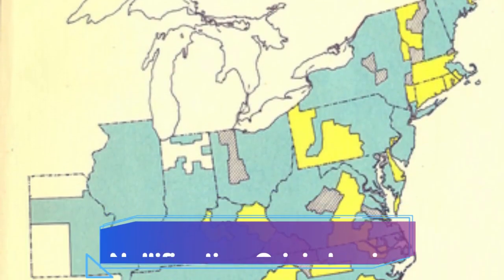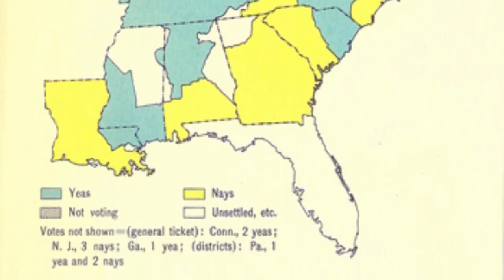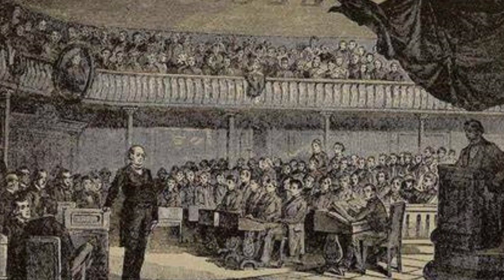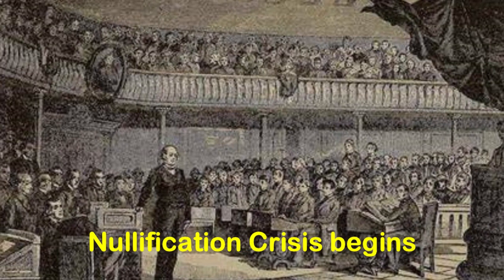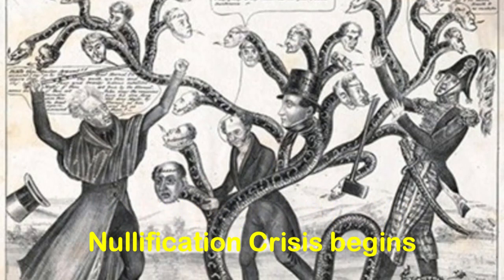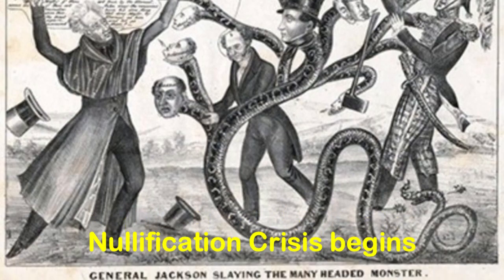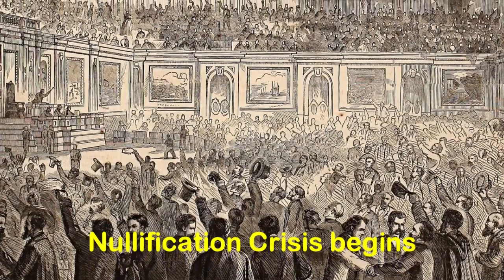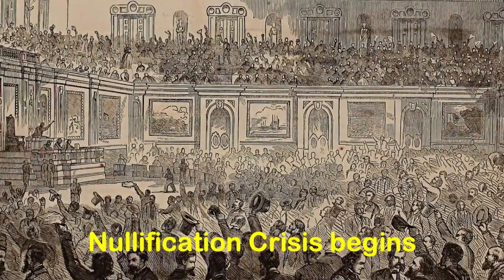Decades in US History with Morgan - 1830's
Our American History Community continues to grow. Your engagement brings the reality of our history to life, and your own stories and experiences provide insights into historical events that others may never hear or know about otherwise.

   In this community, you are encouraged to share your stories, comment on the videos you find interesting, and invite others to join in the conversation. It is the collective appreciation that we all have for the complexity of history that compels us toward exploration and knowledge together.

00:00 1830
00:38 1831
01:03 1832
01:30 1833
01:51 1834
02:13 1835
02:39 1836
02:58 1837
03:22 1838
03:41 1839